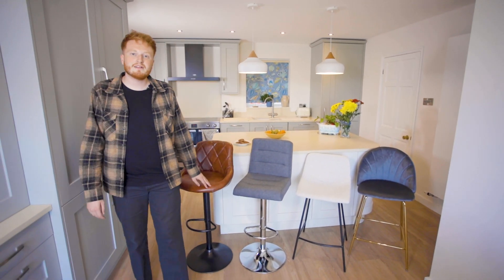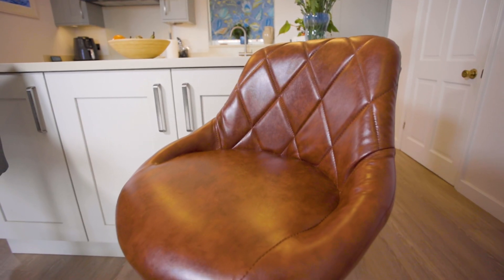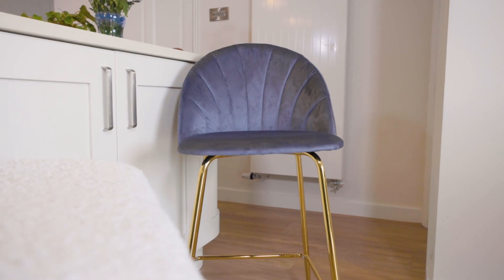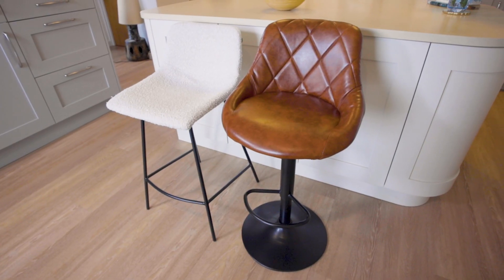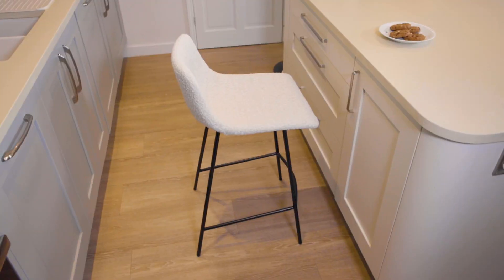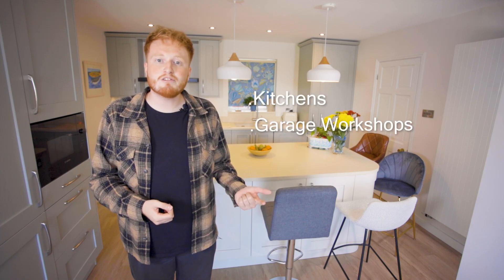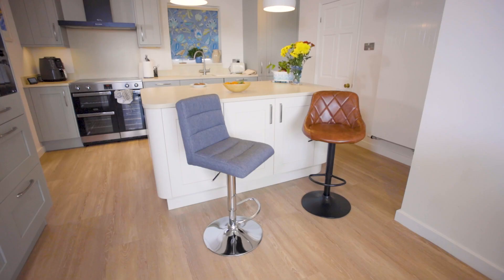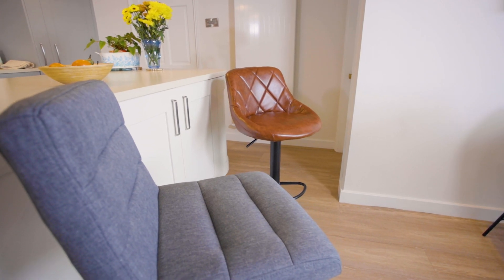Barstool Buying Guide